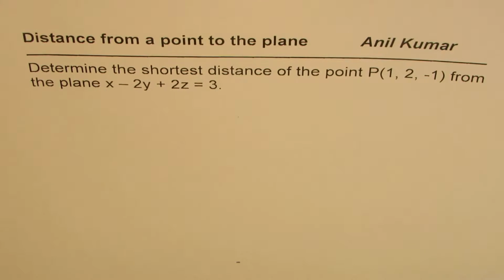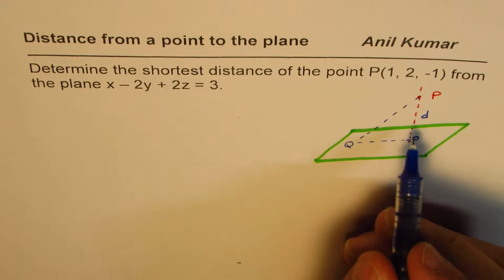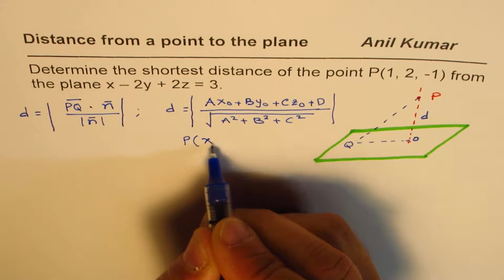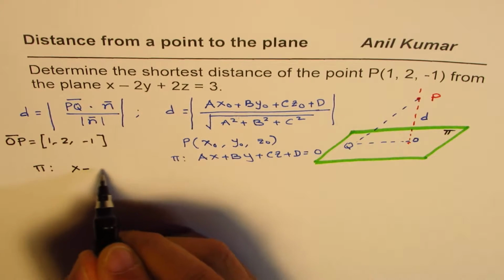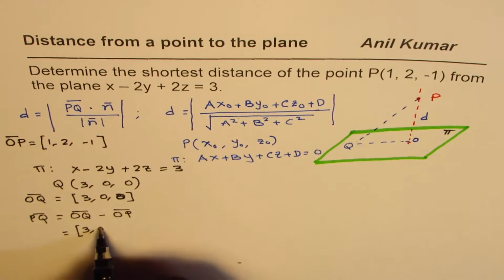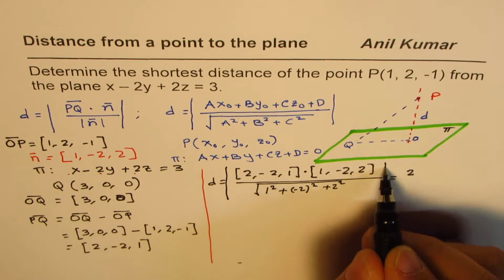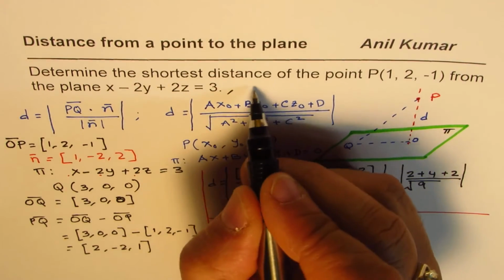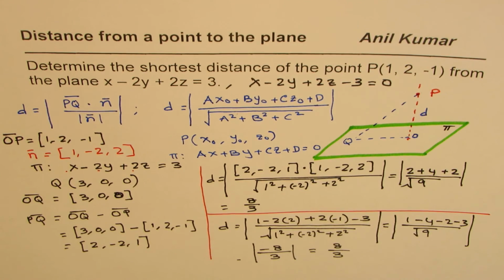How to find distance of a point from a Vector plane